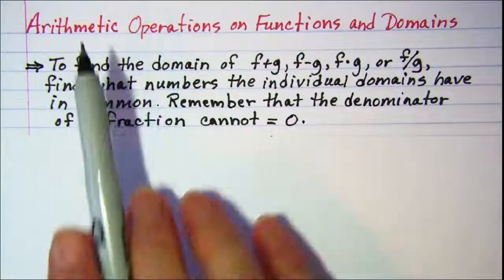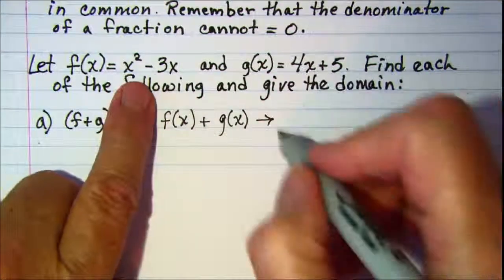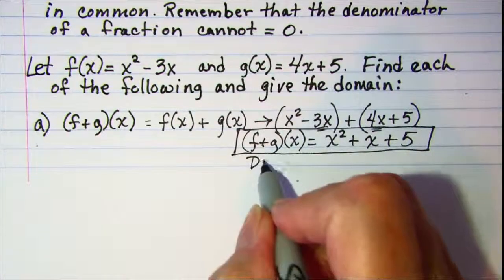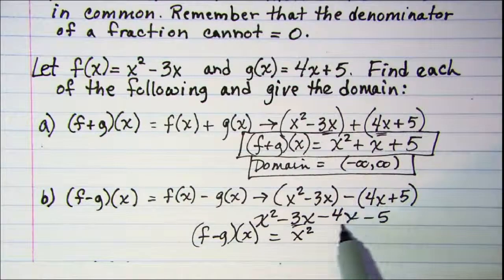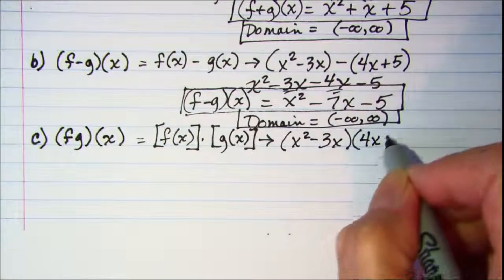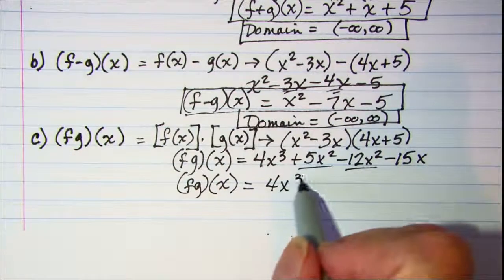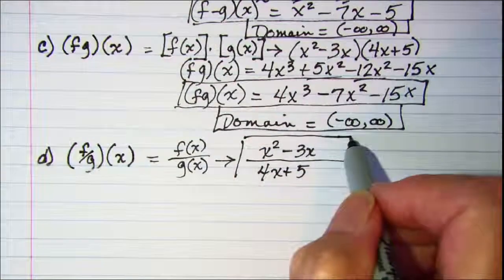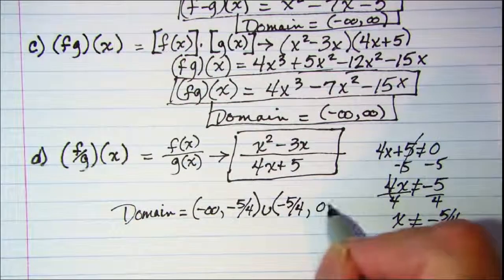Arithmetic Operations on Functions and Domains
f+g, f-g, f*g, and f-g are found and their domains are given